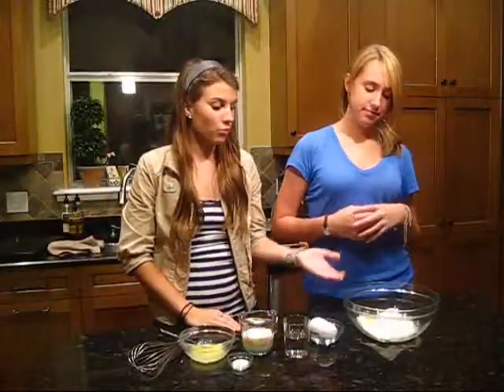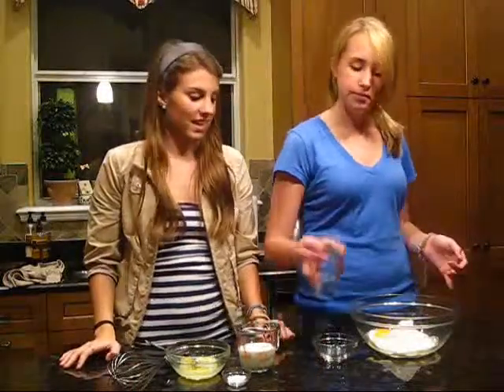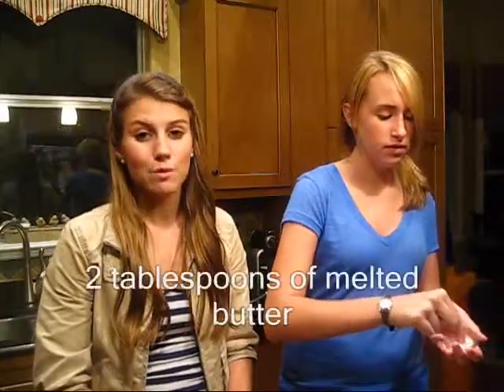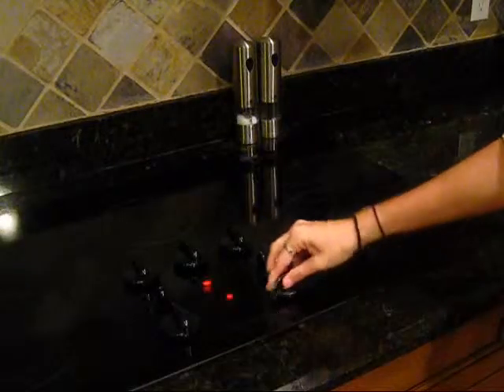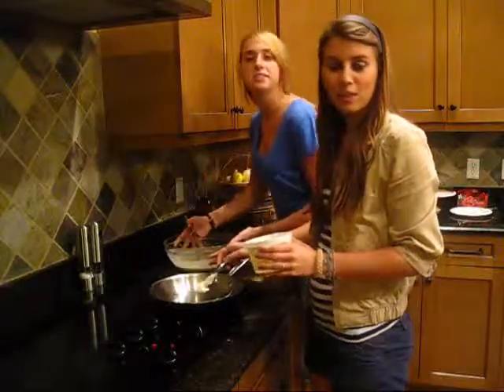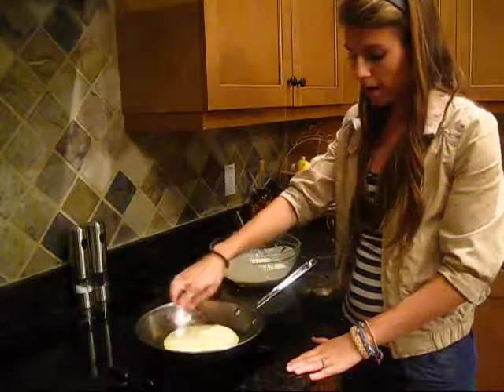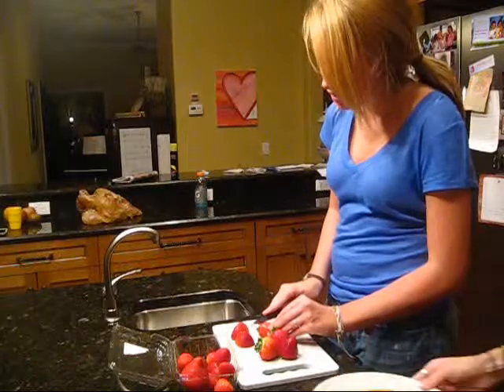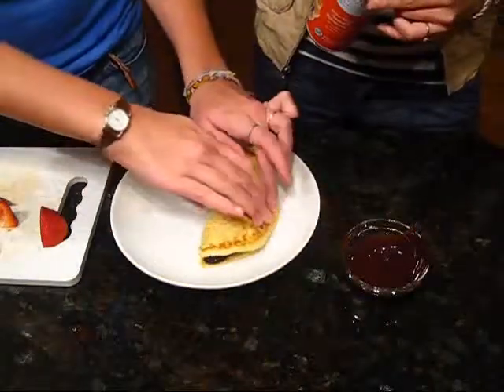Write It, Film It Video Contest! COOKING CREPES.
We love love love to cook!! This recipe is so yummy, and we would love to win this contest :)